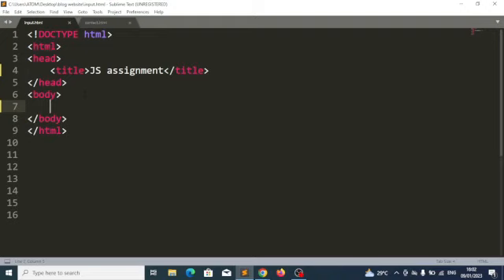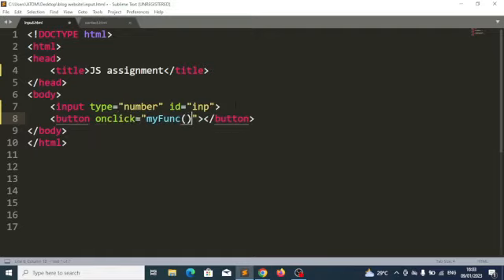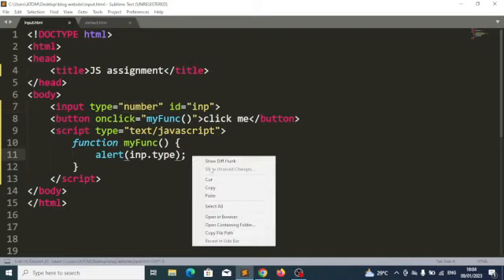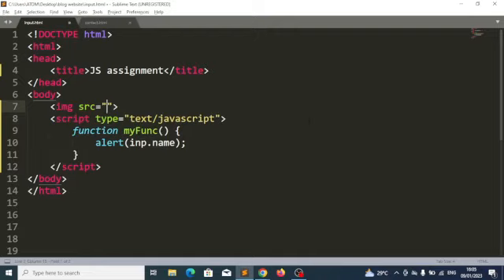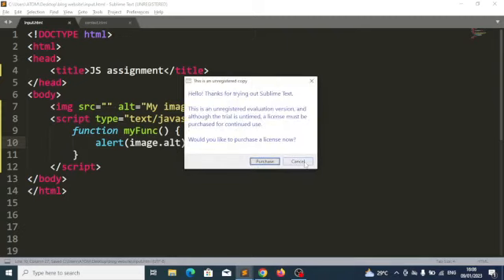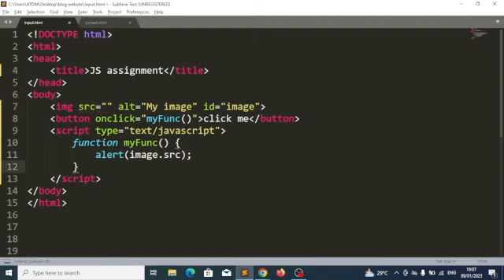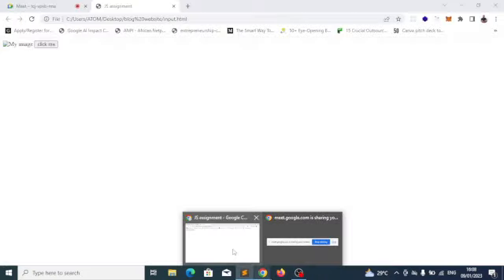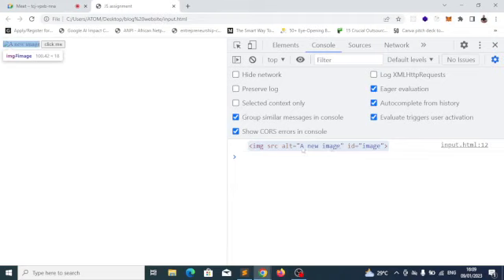JS assignment hint